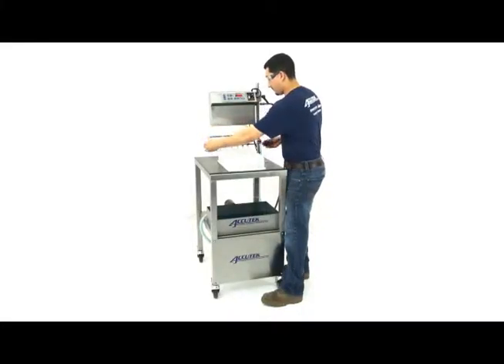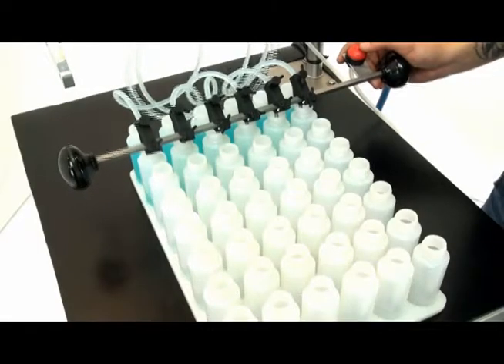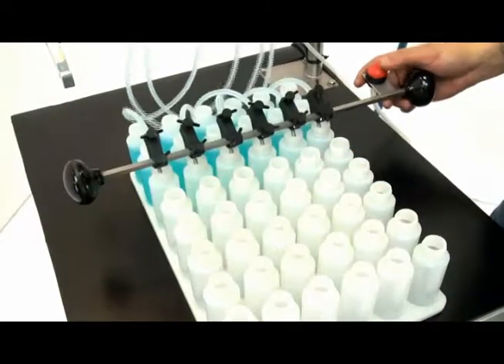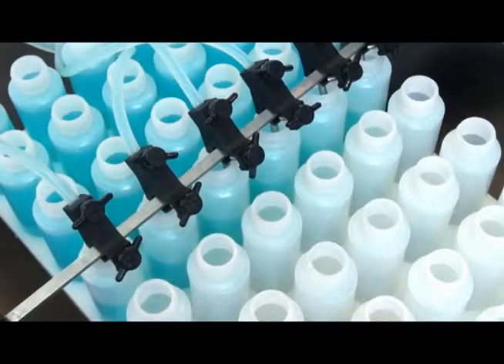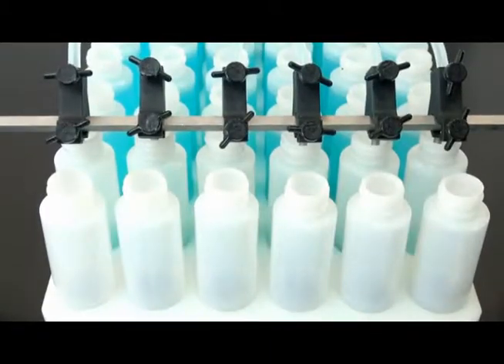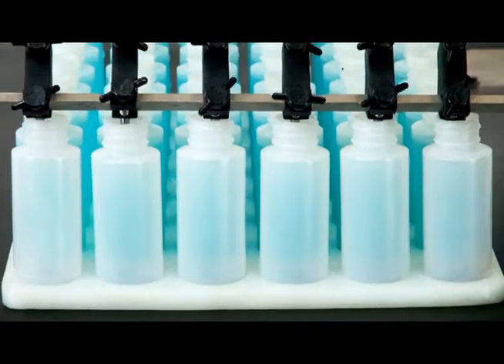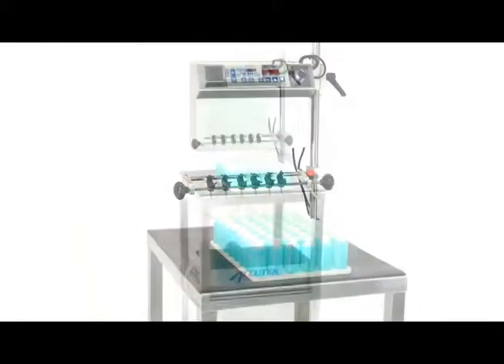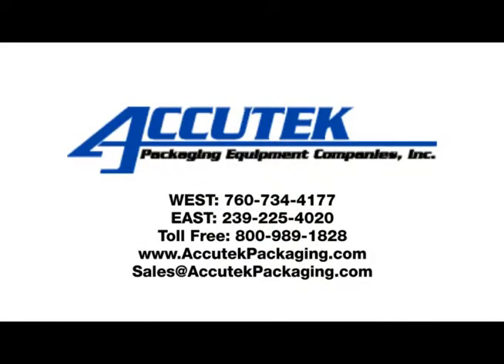Mini Pinch 2012